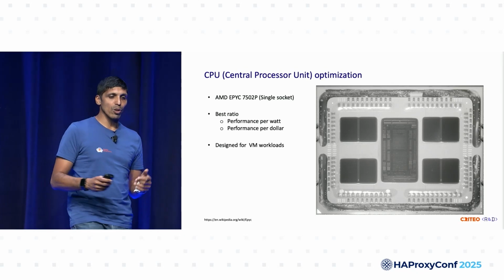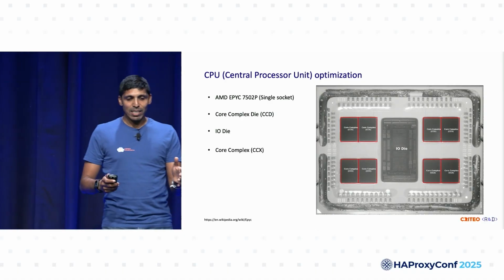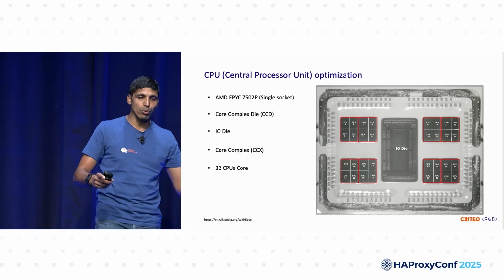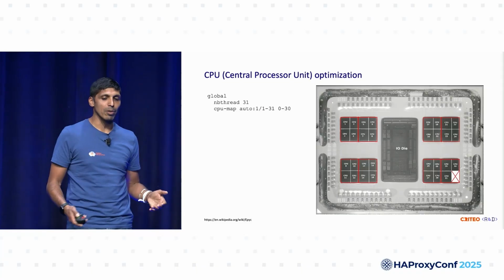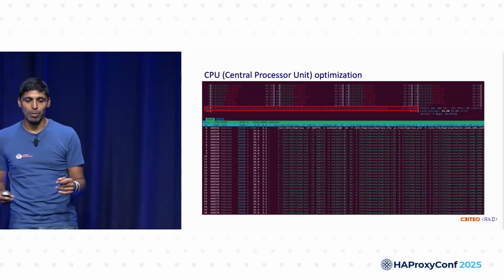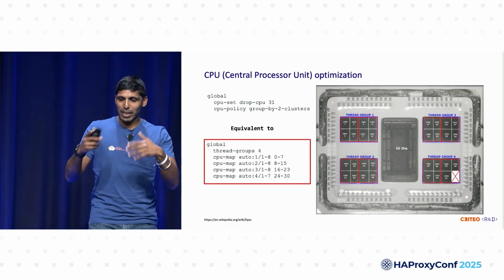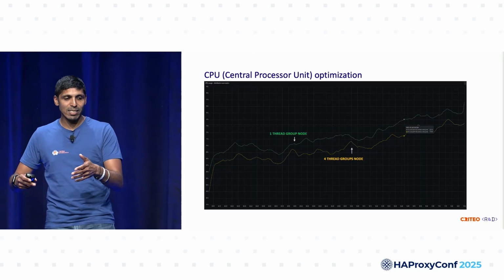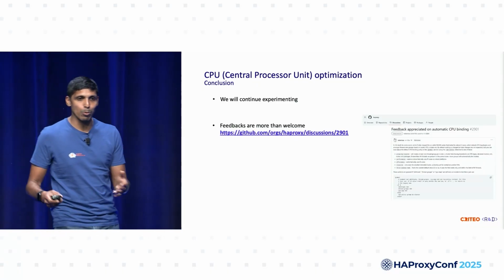How HAProxy maximizes the benefits of modern multi-core CPUs